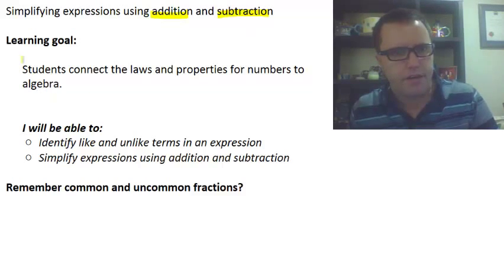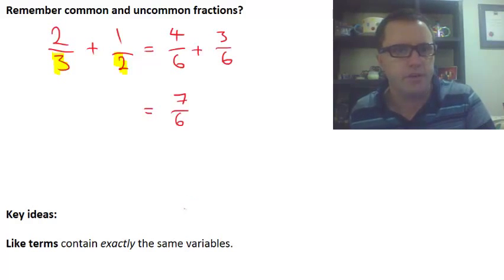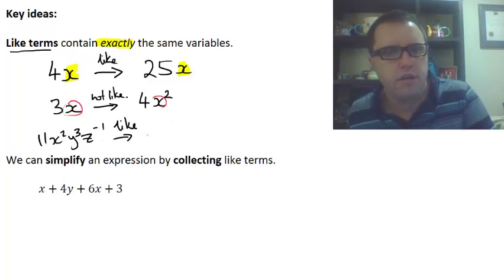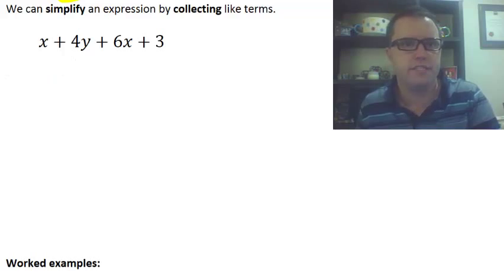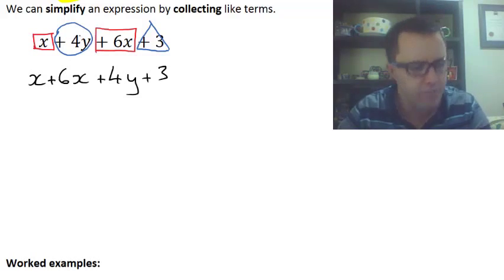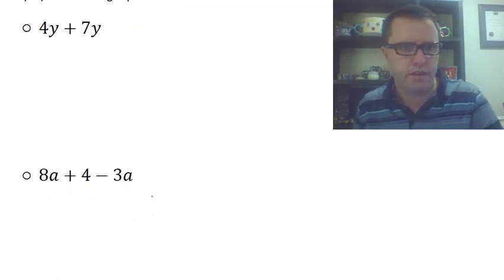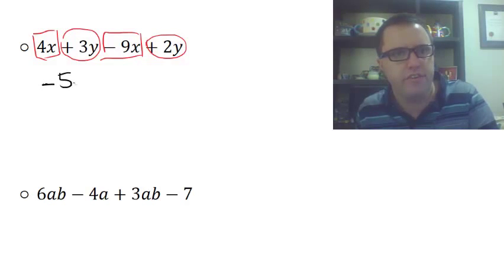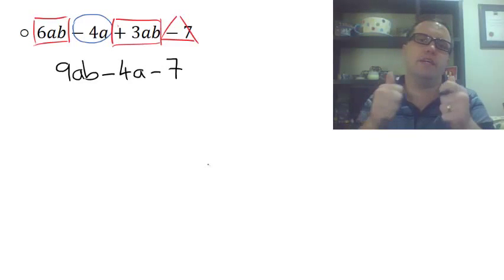Simplifying expressions using addition and subtraction